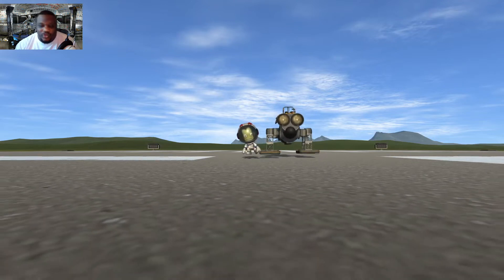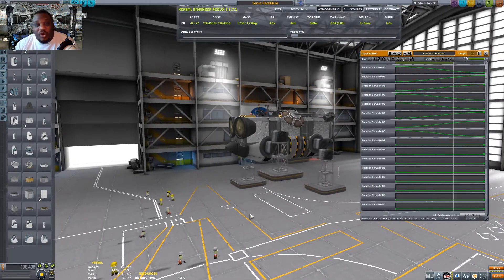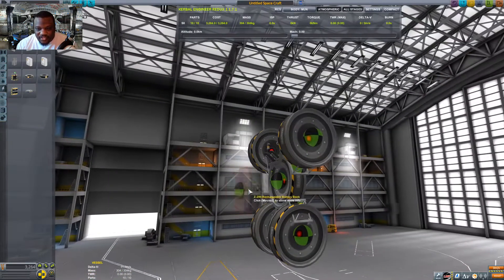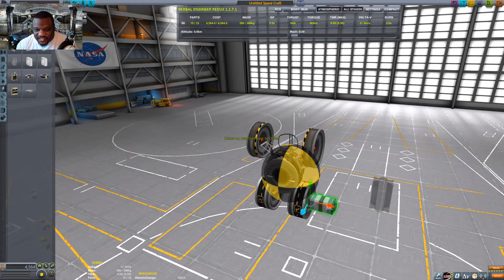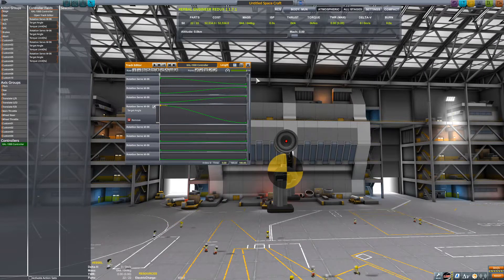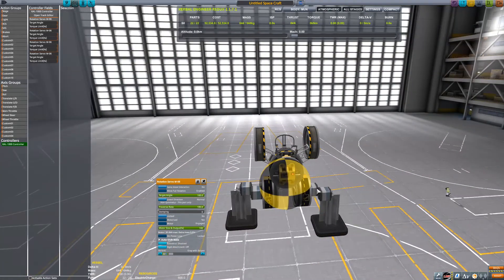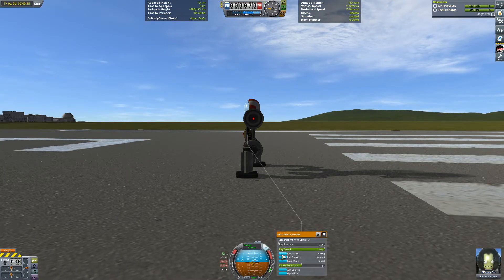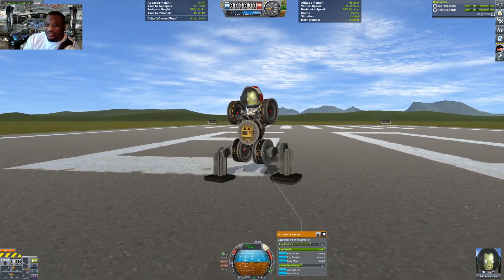Kerbal Space Program - Servo Mechs Packmules!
Today we look into Stock servo mechs in KSP and how you can make them. In Infernal Robotics, they are faster. In KSP it takes a cfg edit to be faster. But, this is how you can make your own.